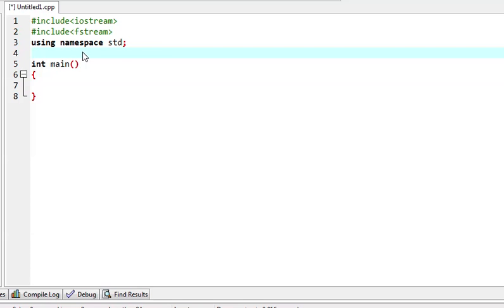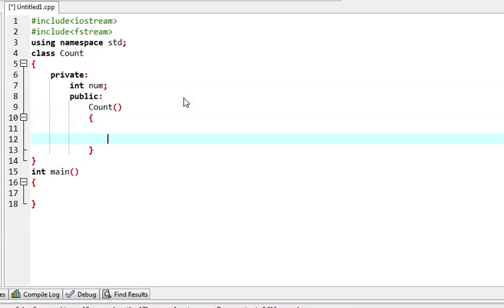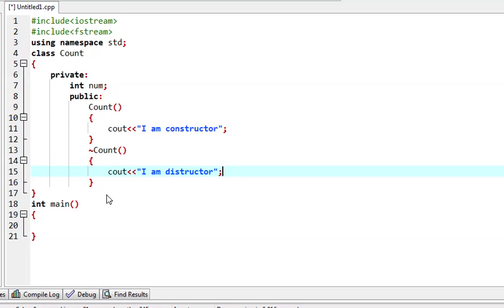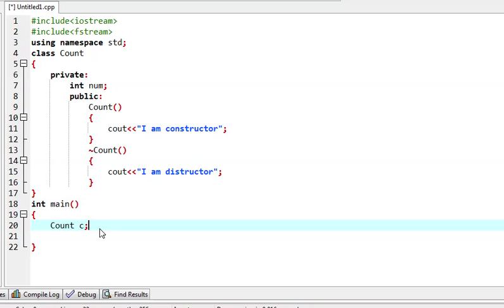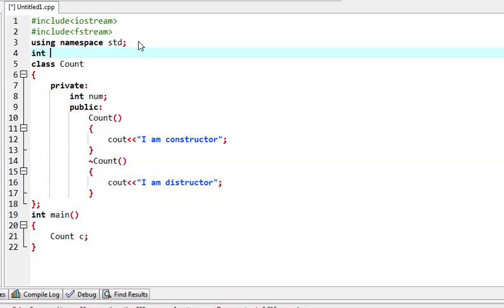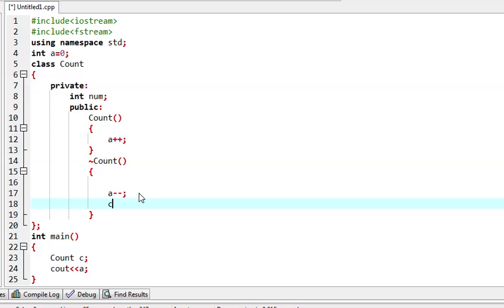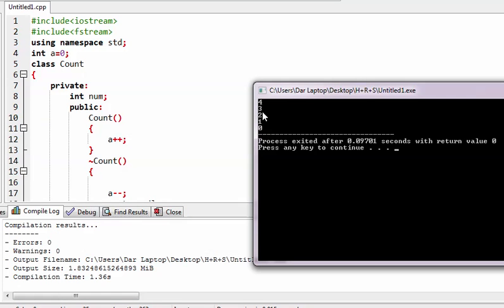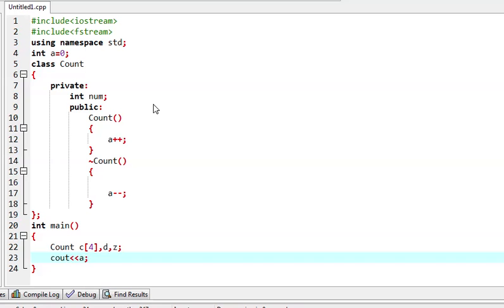Learn c++| tutorial 28 | Default Constructor and distructor